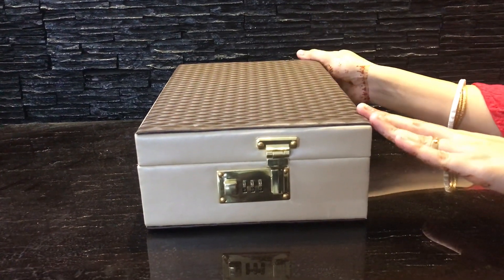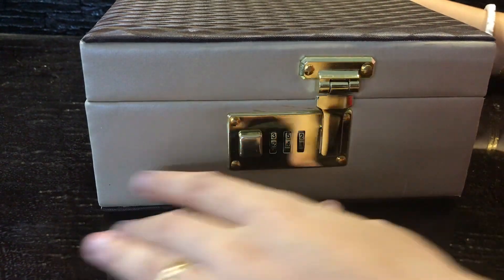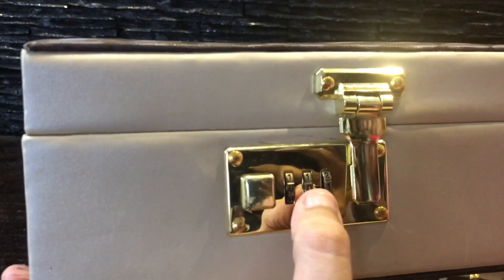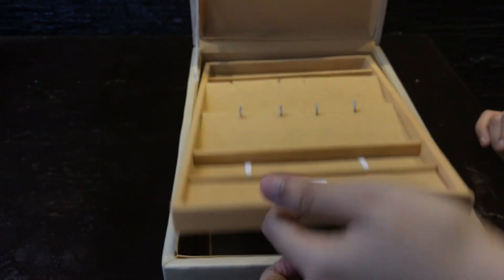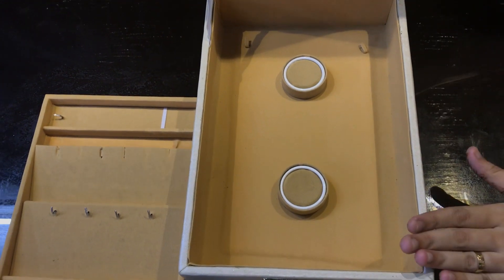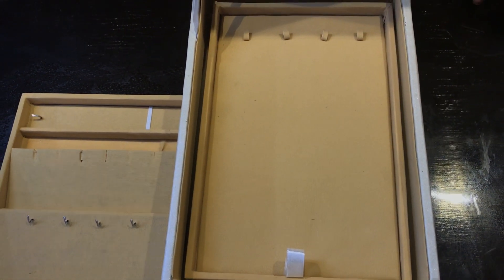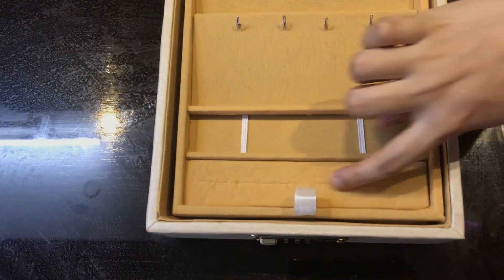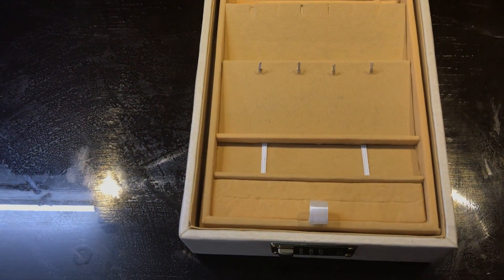Plastic Jewellery Box for Women | Jewellery Organizer for Women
In this video, we have given a small demo of our Plastic Jewellery Box.